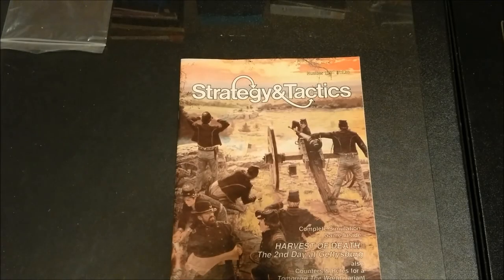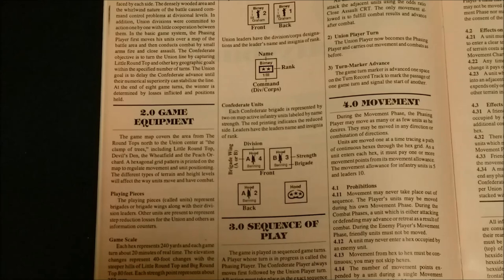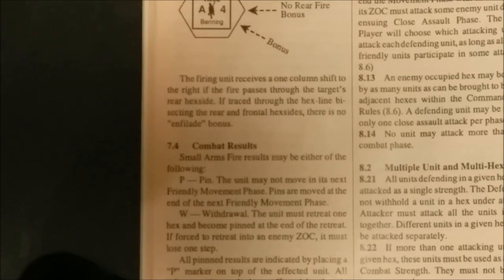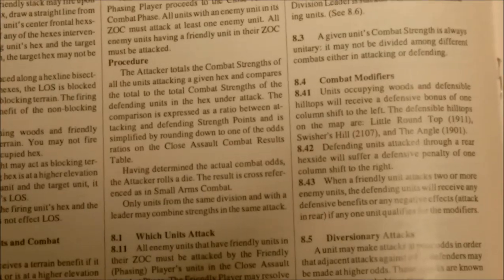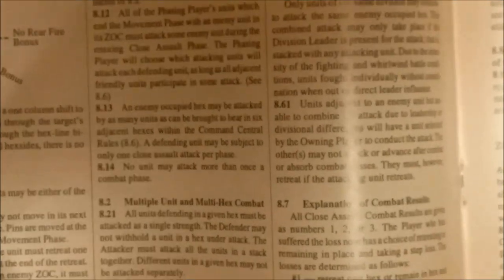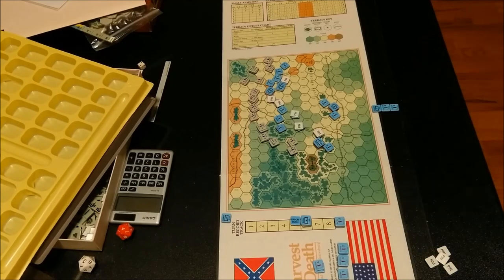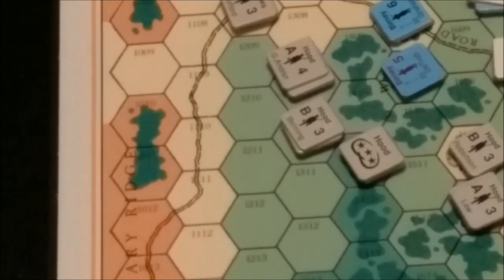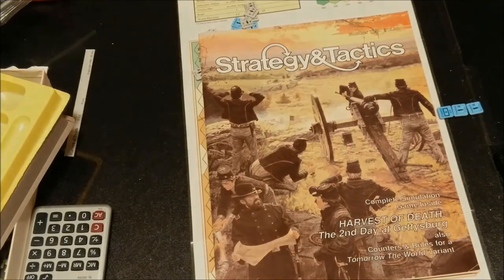Harvest of Death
A brief look at the S&T issue No. 129, Harvest of Death: The Second Day at Gettysburg.